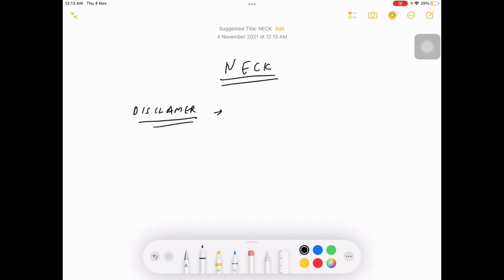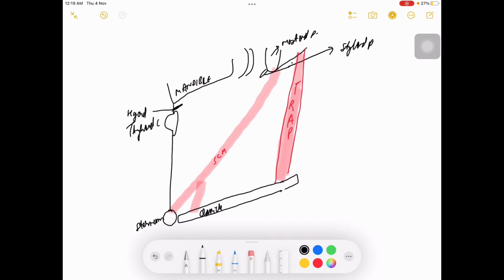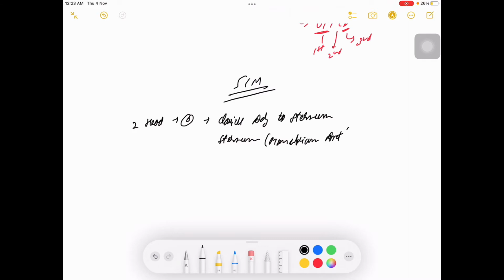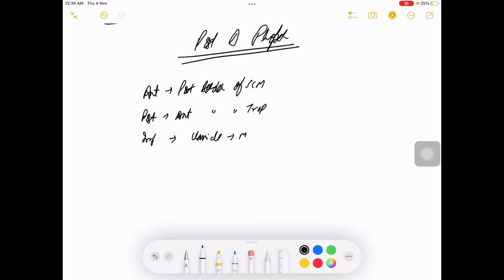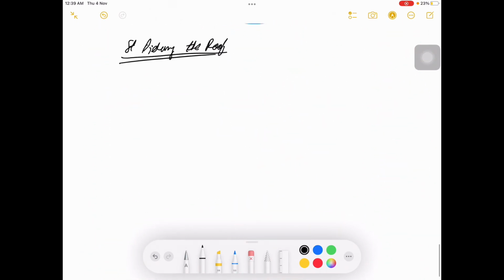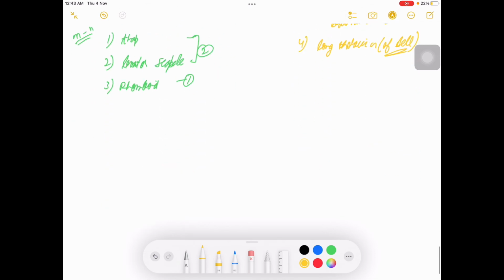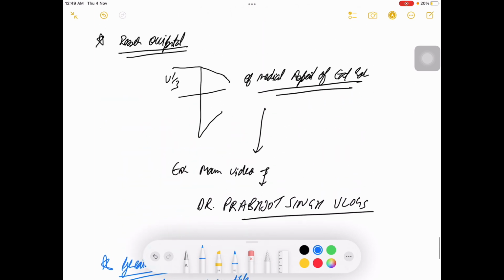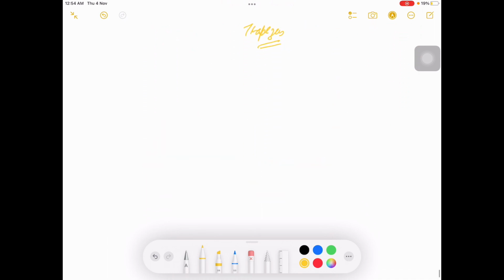Neck || Posterior Triangle of Neck | NEE/T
I’m Dr. Prabhjot Singh, currently pursuing my masters in the field of Anatomy from AIIMS Jodhpur.
I love to travel, shoot and explore along with that I’m a foodie.